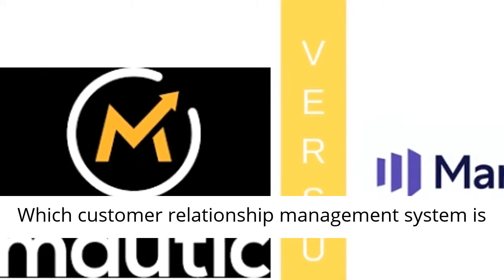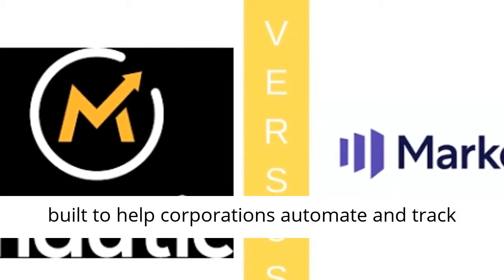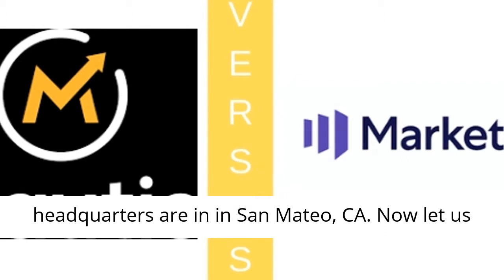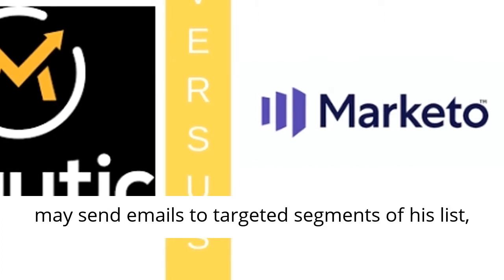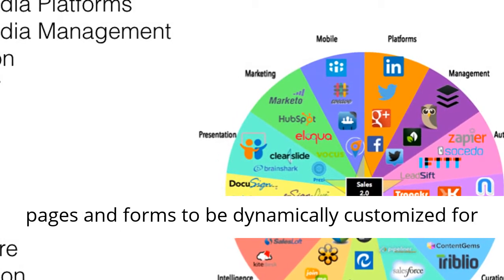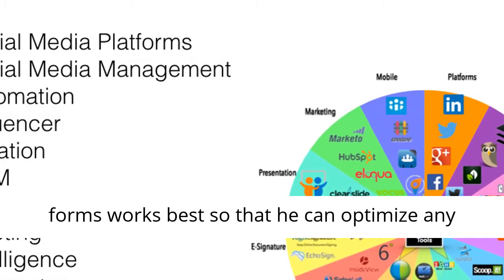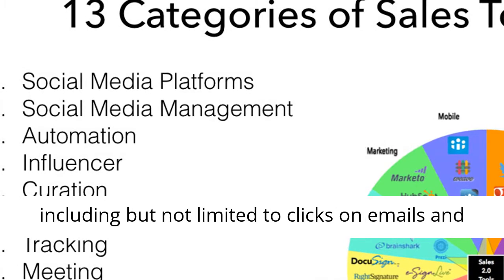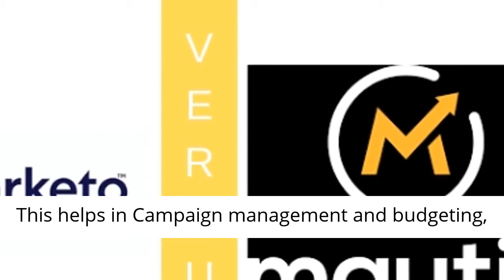CRM and marketing automation platforms: Marketo vs Mautic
In today’s video you are going to experience a free CRM software comparison between Mautic and Marketo. Instead of comparing one CRM with another in a CRM software comparison table we have chosen to compare one directly with the other. Which one out of the two marketing automation tools is the best CRM for small business you might ask? The first decision to be made is to look for marketing platform vs CRM. For example CRM and email marketing software are two completely different approaches in marketing. Selecting such a customer relationship management software online is one thing, but how to actually increase sales by implementing the right CRM marketing platform is another. Chances are that your business needs a marketing platform instead of a pure lead management software online. If you would like us to reveal the distinction between CRM and marketing automation platform, and if you would like to learn how to effectively build marketing funnel stages that have the capability of really driving sales in your business instead of just monitor and administer potential customers via some CRM software for small business then subscribe to this channel and once done click here: